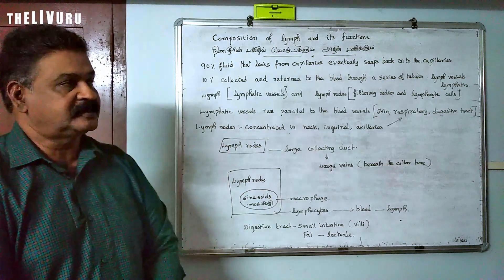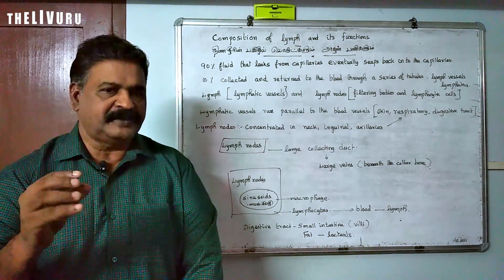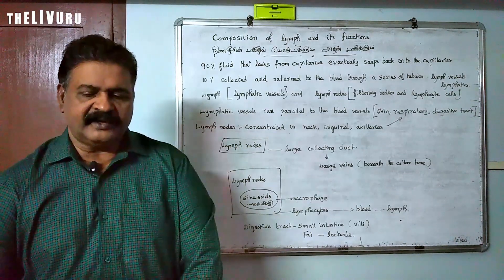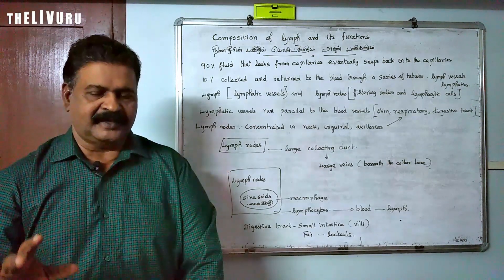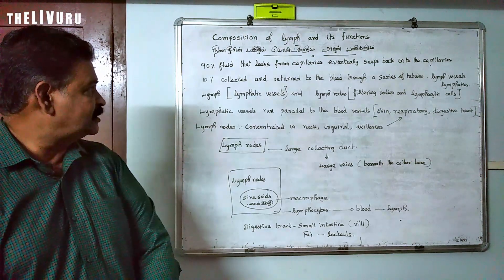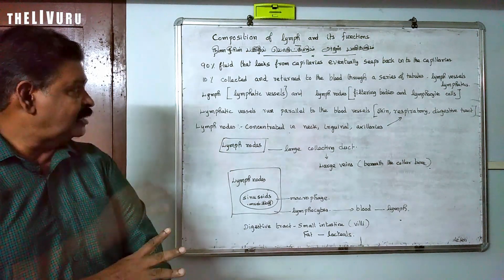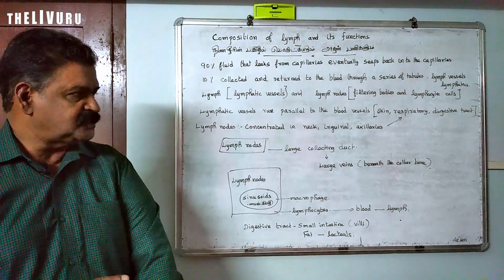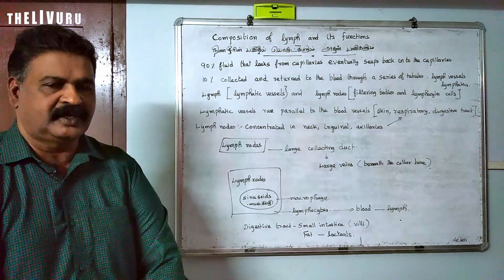Body Fluids & Circulation | 11th BIO-ZOOLOGY | Chapter 7 | PART 7 | Composition of Lymph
Here is the 7th part of the 7th chapter "Body Fluids & Circulation" focusing on  "Composition of lymph and its
functions"

Also watch